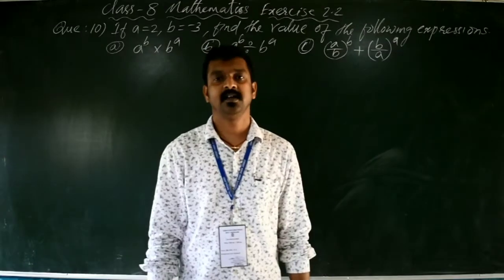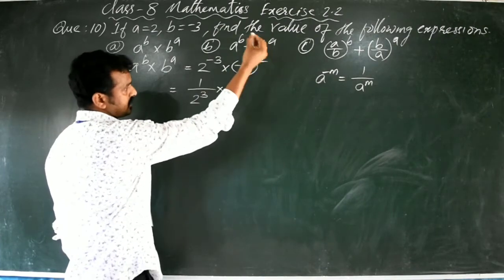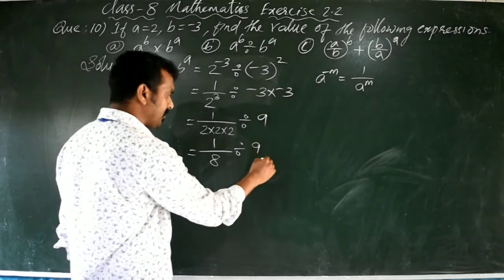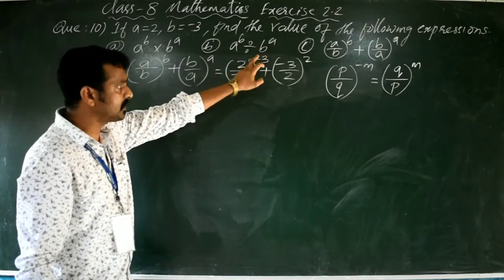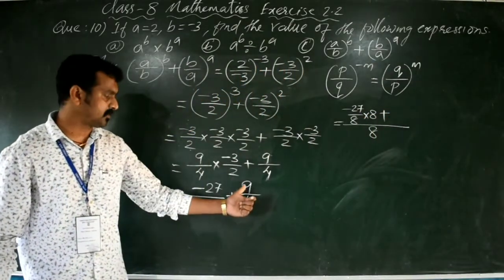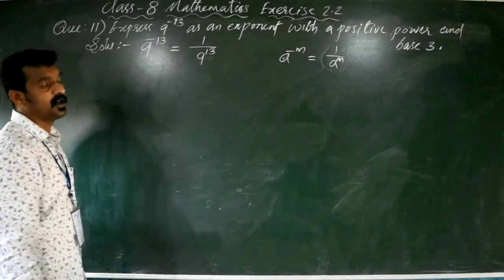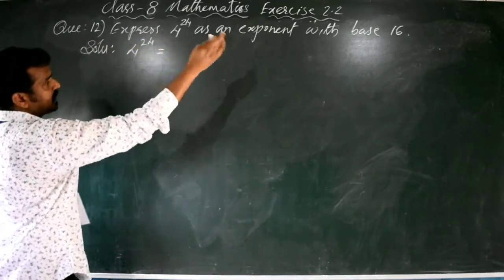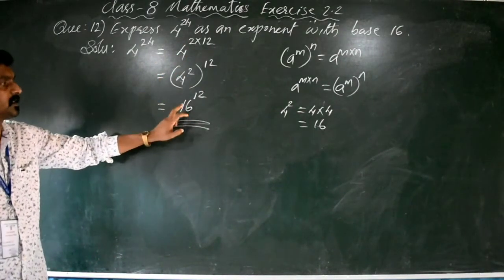Class 8 : Maths# ch 2# Exponents And Powers# Ex 2.2 # Que 10,11&12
Class 8
Mathematics
Chapter 2
Exponents and Powers
Ex 2.2
Que 10,11&12